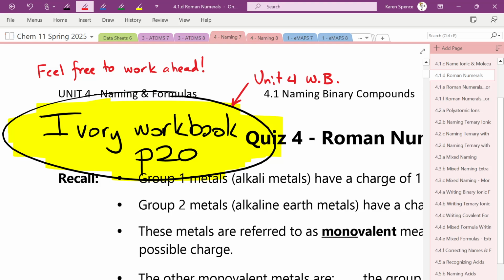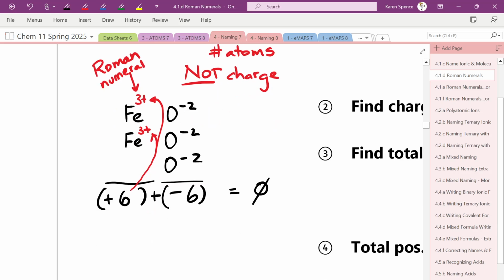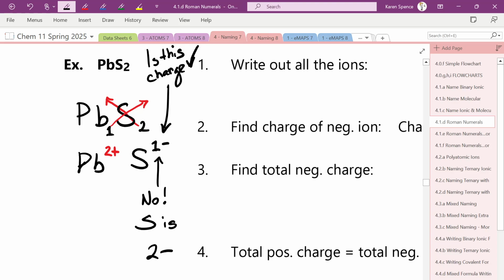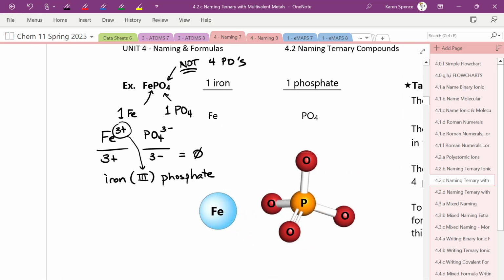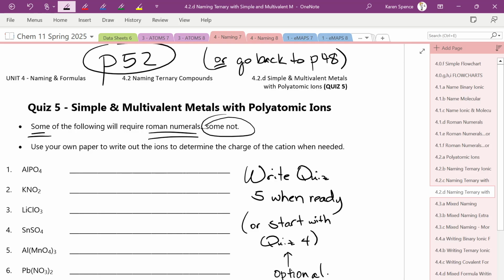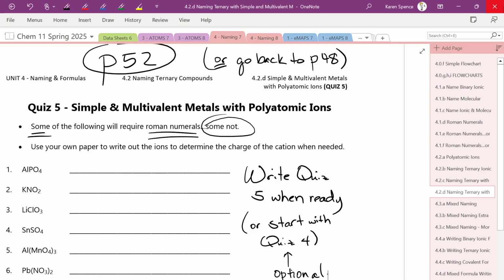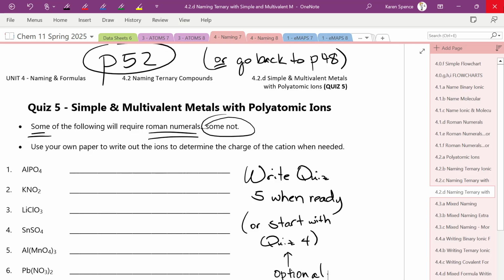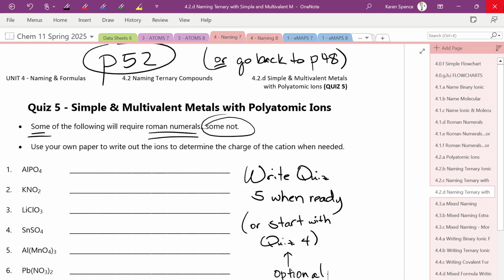2025-03-31 Finding the roman numeral when naming compounds